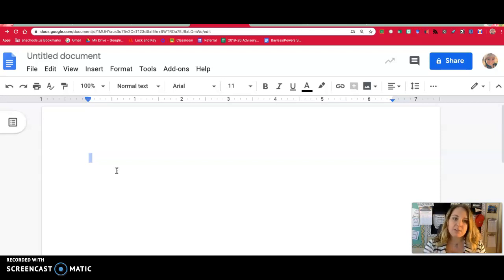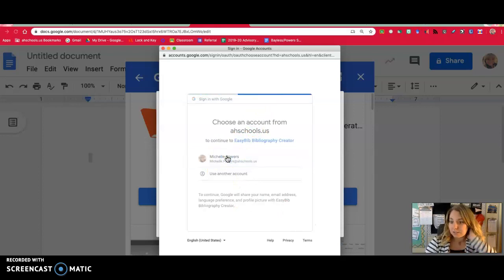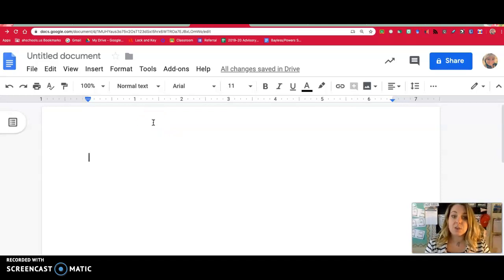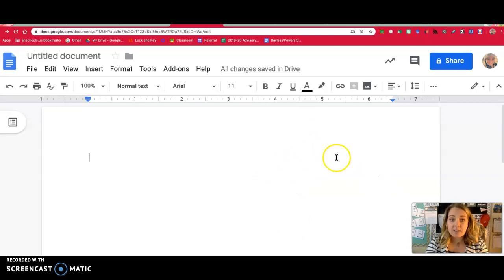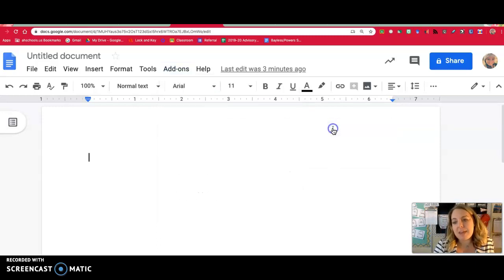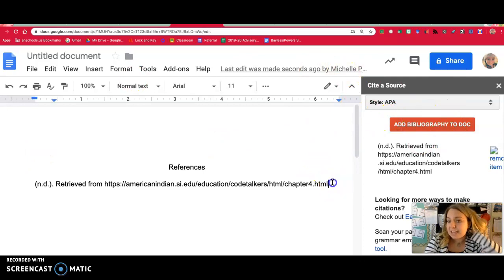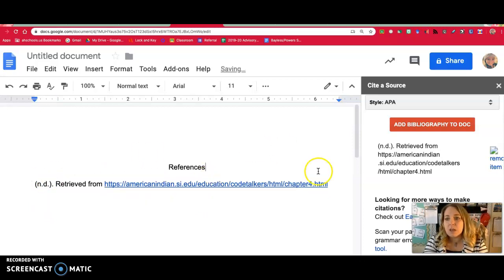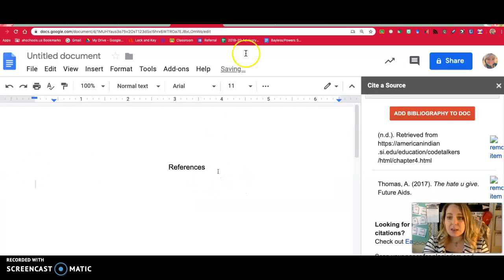APA Reference Page with Easy Bib